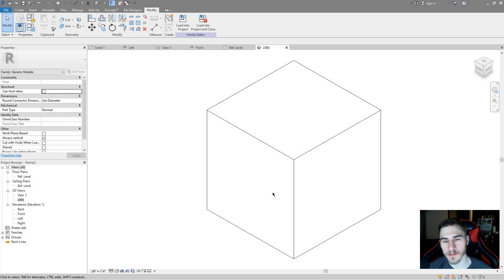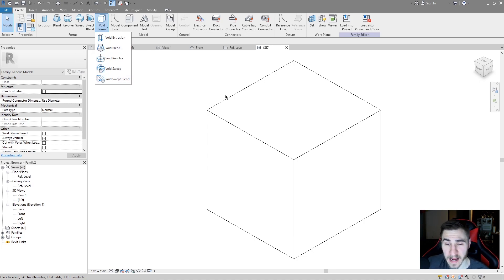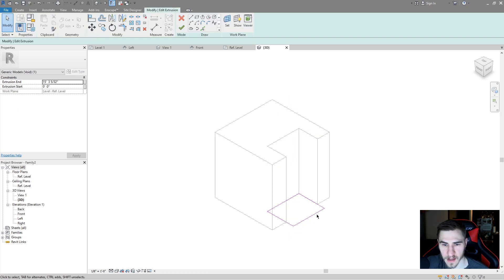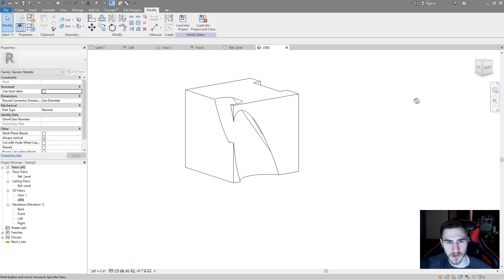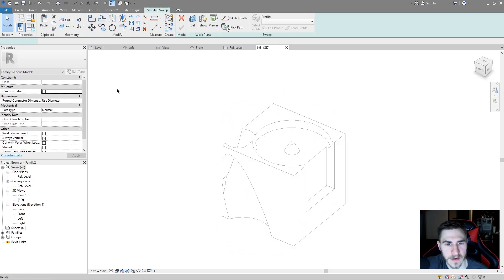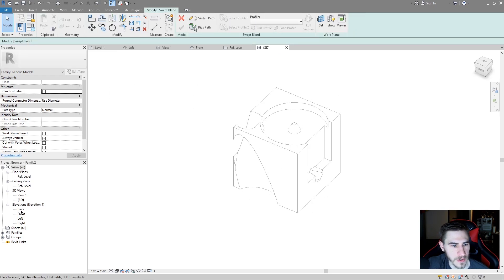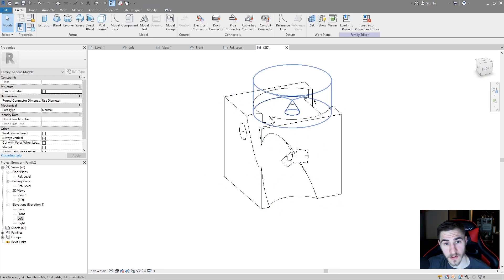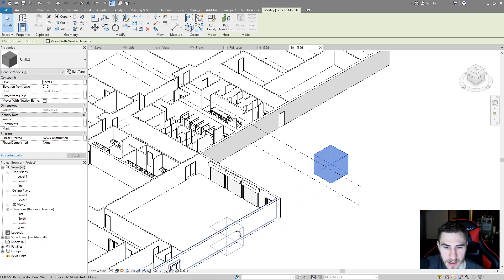How to use Voids | Revit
In this video, you will learn how to use Voids in Revit. Voids are secretly very useful in that you have the same set of modeling tools for voids as you do for modeling regular elements. I have previous videos over all these modeling types, so it is just a matter of cutting objects once you make the voids. This video also covers how you can create voids in a family and cut objects in your project with them.